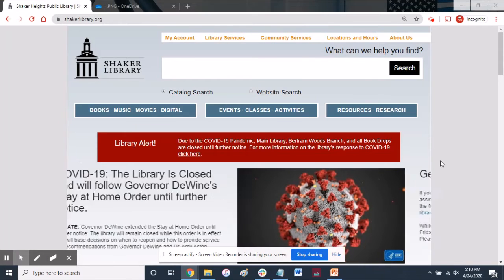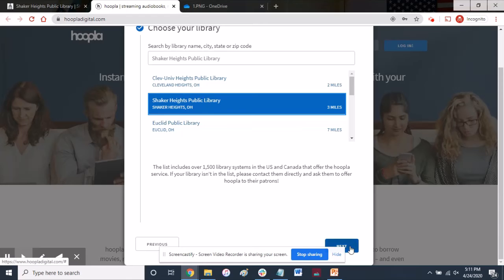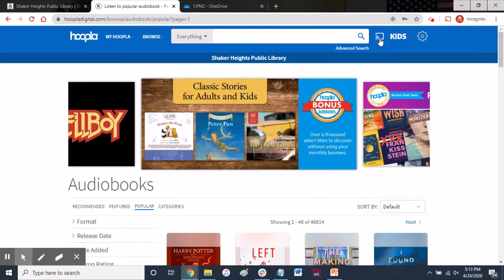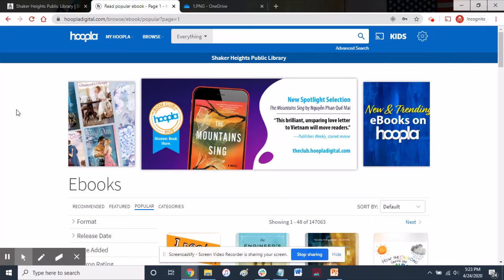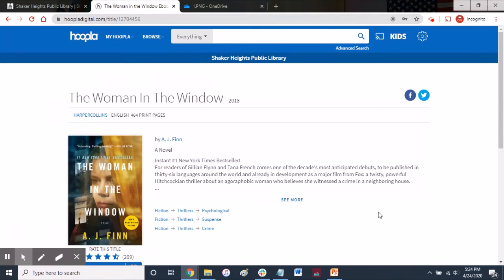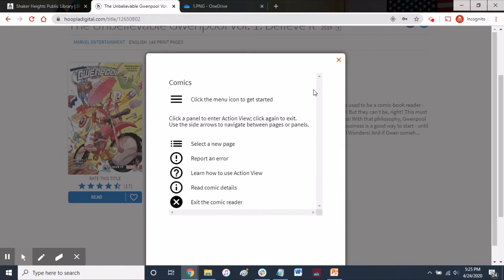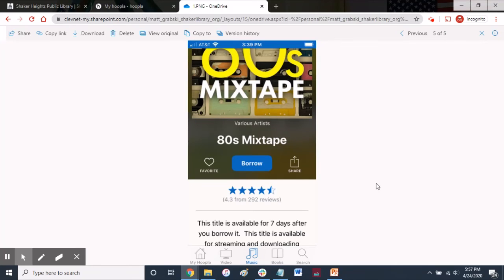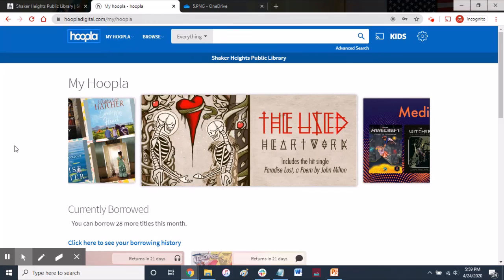We Can Show You How: Using hoopla.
Matt from Adult Services shows us around hoopla.